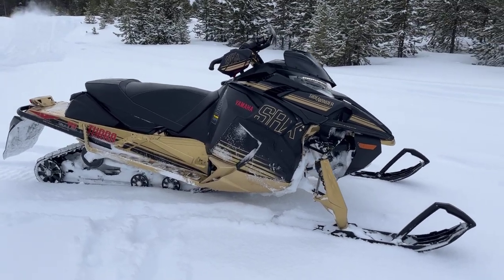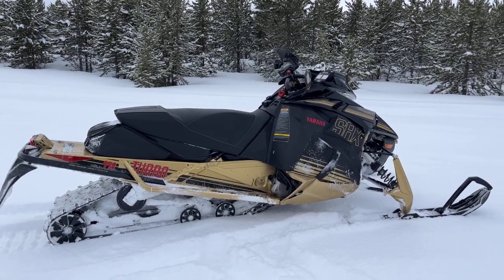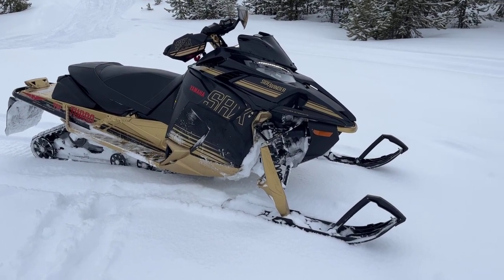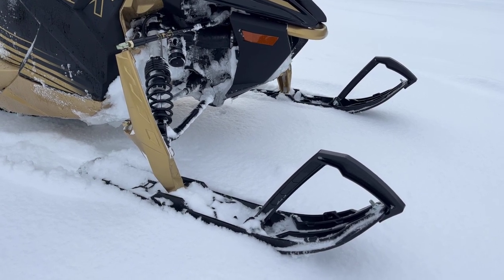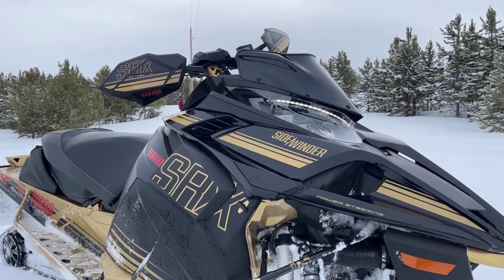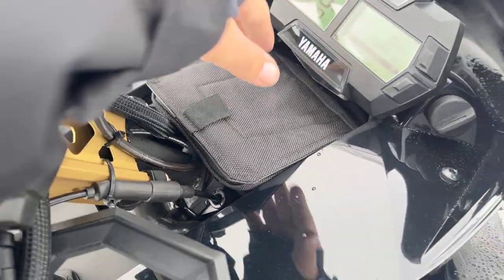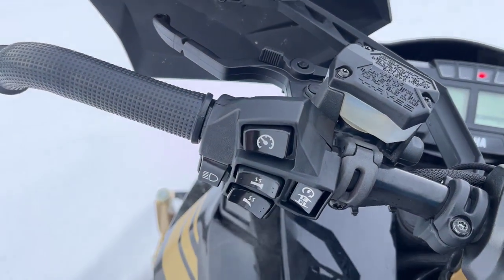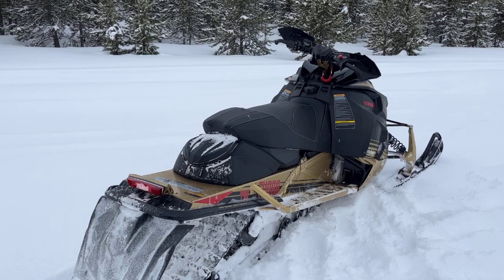Walk Around: 2024 Yamaha SRX Sidewinder Black and Gold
Take a spin around one of the best throwback graphics packages of all time - the SRX in Black & Gold!